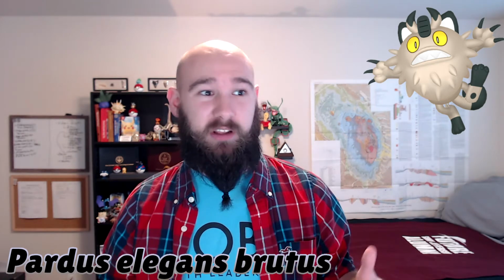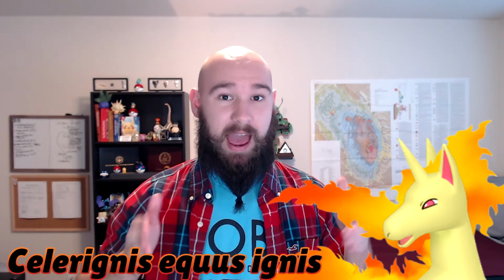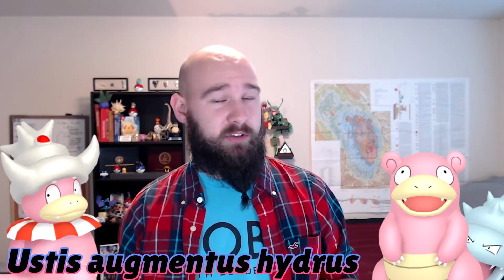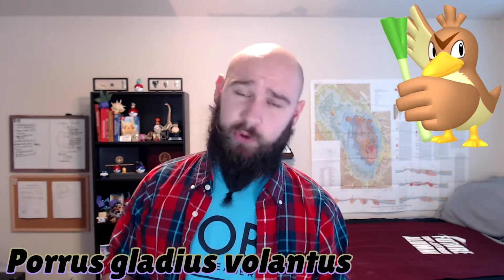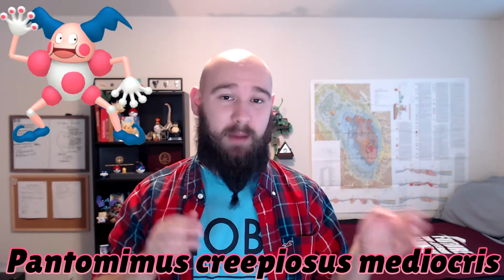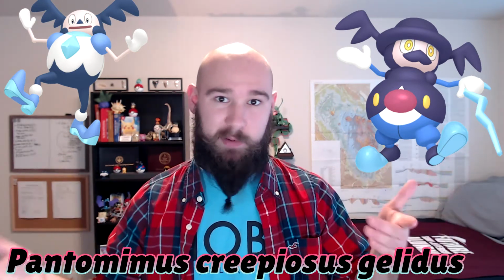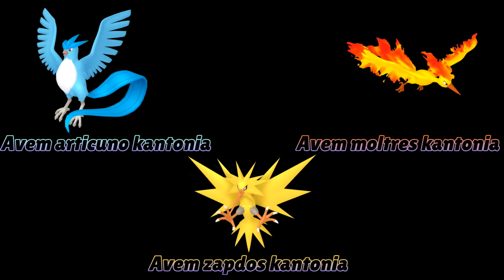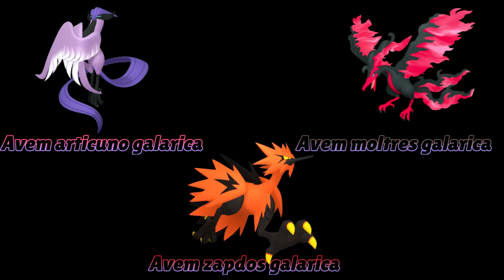Updating Some Names! Gotta Name 'Em All! Part 10 ll Pallet University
We often think of Pokemon as "animals" in their world, but very few of them have canon scientific names. So let's try to fix that!

Check out my Etsy shop as another way to support me

Black Visions Collective, a black, trans, and queer-led social justice organization and legal fund based in Minneapolis-St. Paul

The NAACP Legal Defense Fund, which supports racial justice through advocacy, litigation, and education

The ACLU, which provides legal services and support for a broad range of people with civil rights complaints